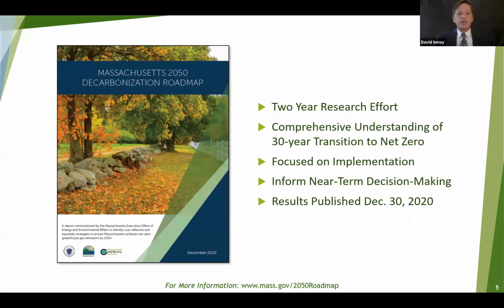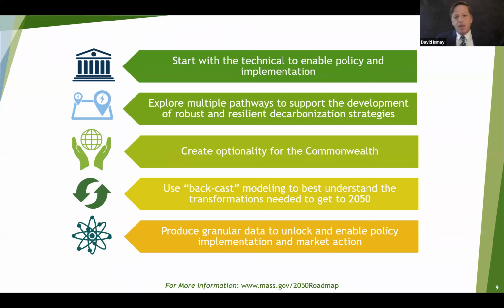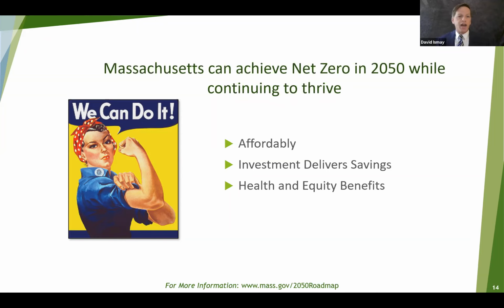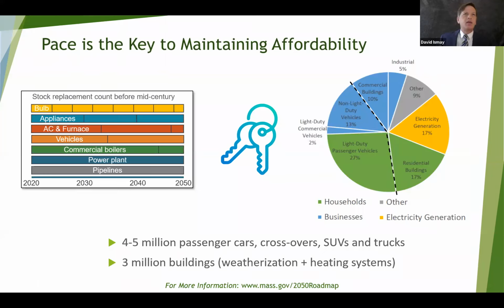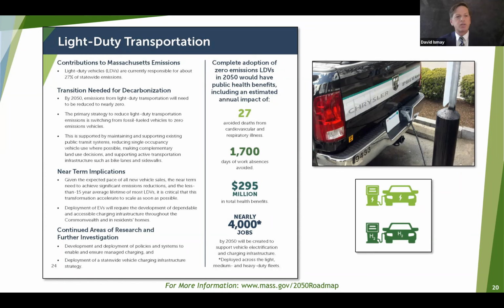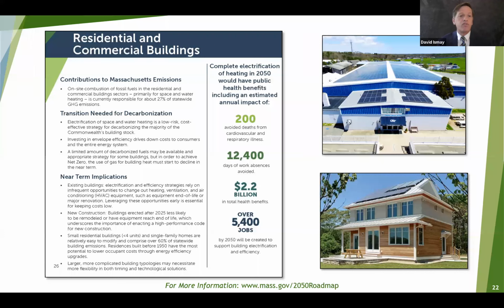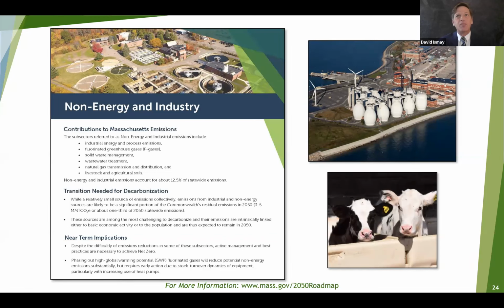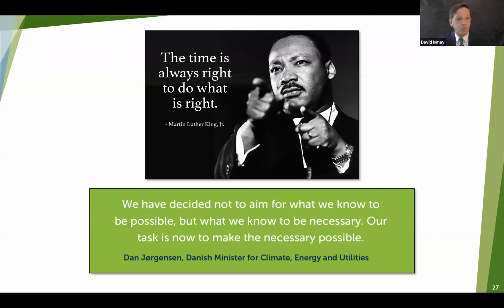1/15/21, 2050 Decarbonization Roadmap Q&A webinar - English